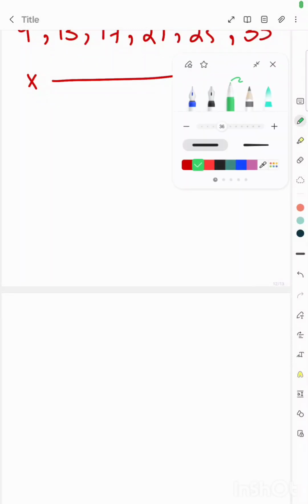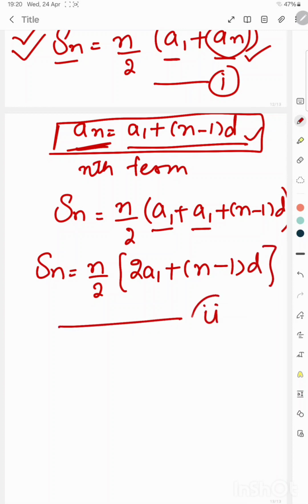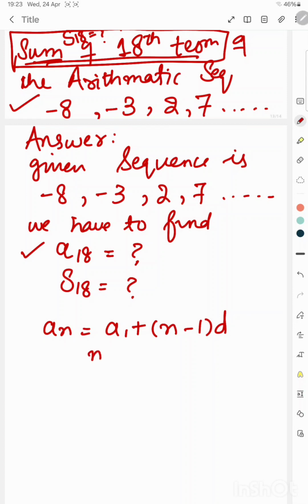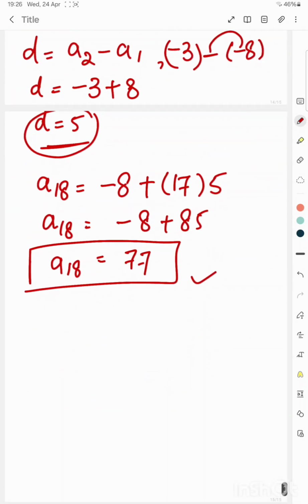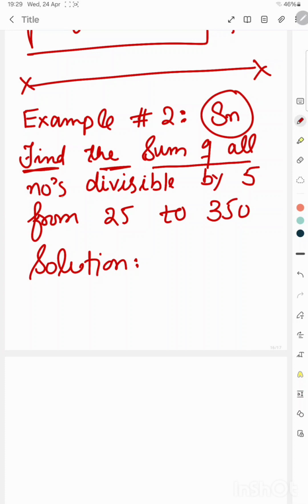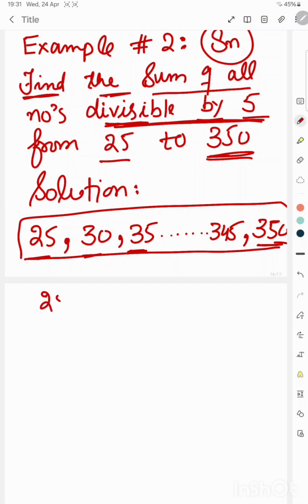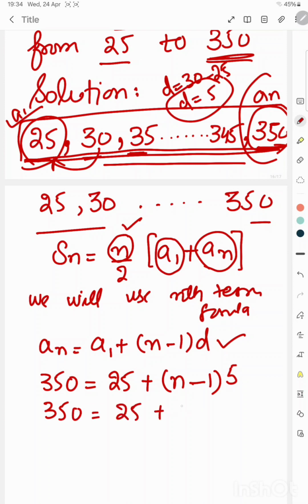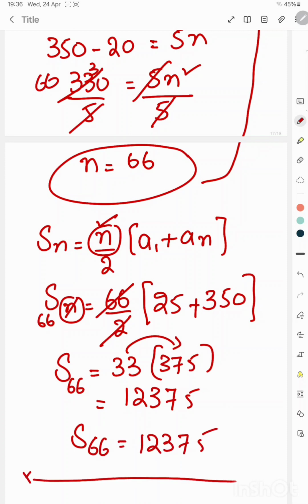sum of n terms of arithmetic sequence,solved examples ,A/O level maths,first year maths,in english